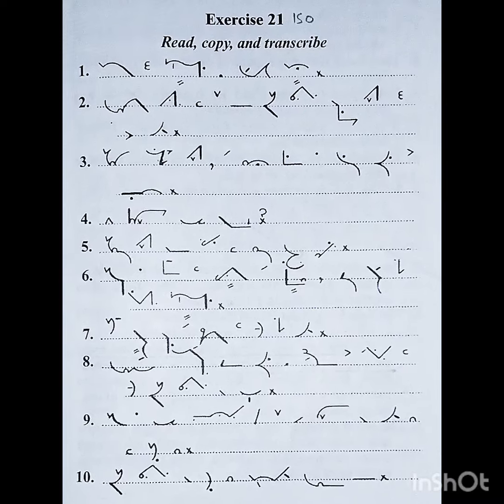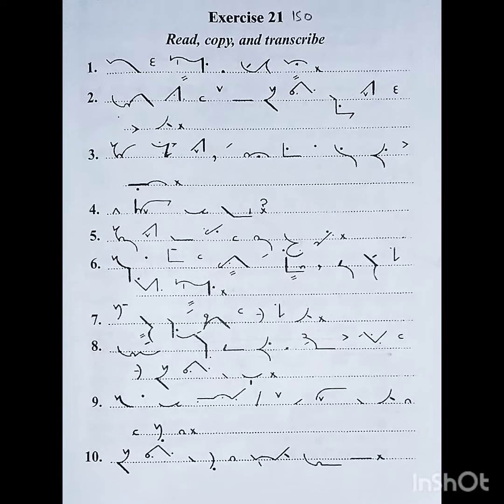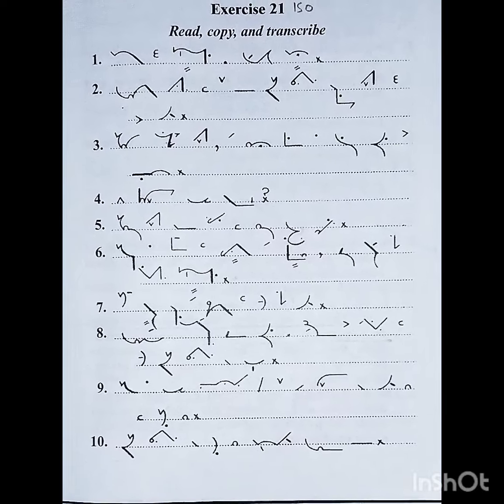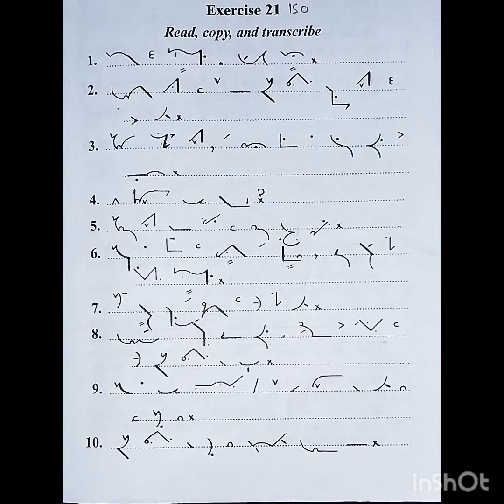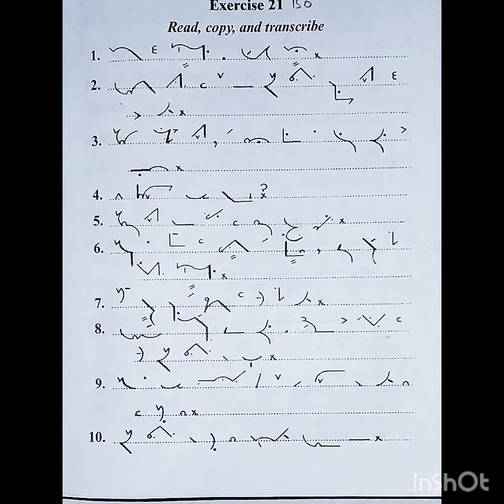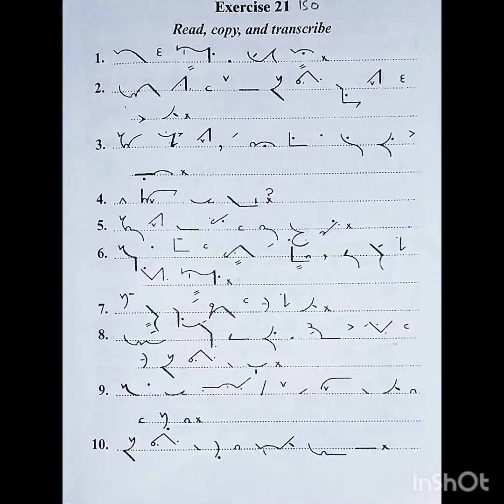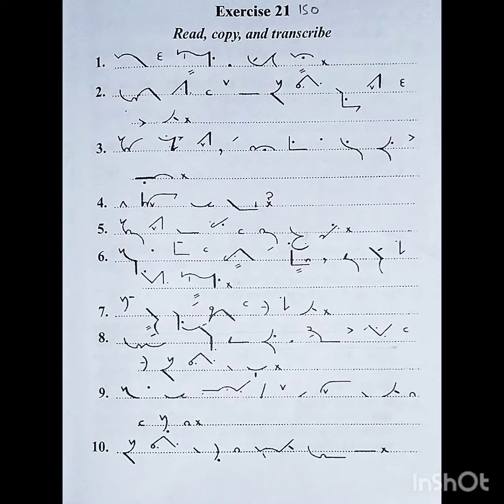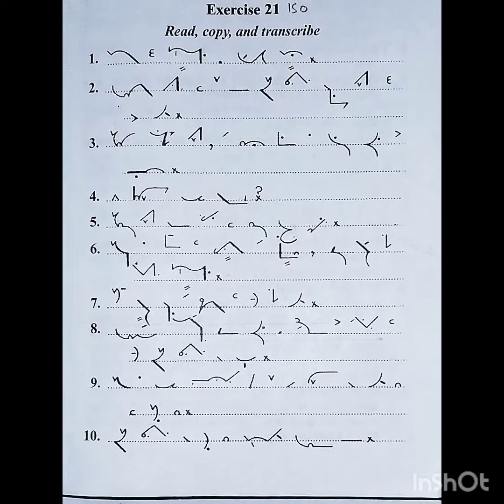Pitman Shorthand Dictation exe 21, 70WPM, English Steno, Pearson New Era Edition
for any queries/doubts